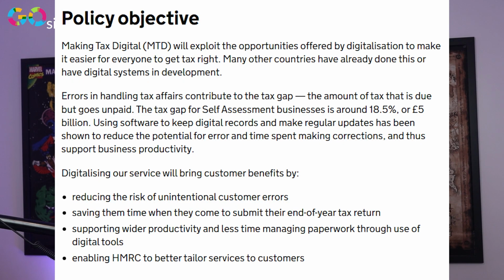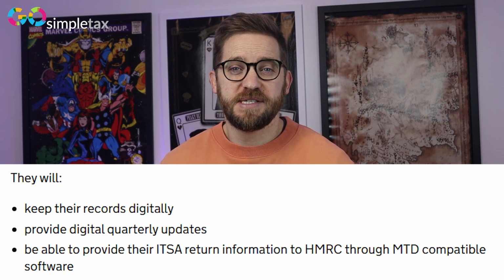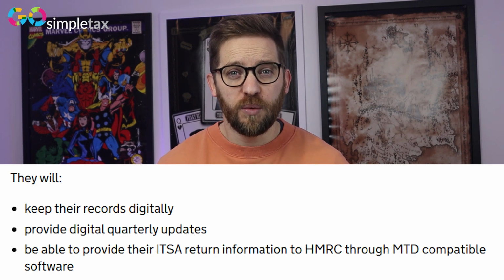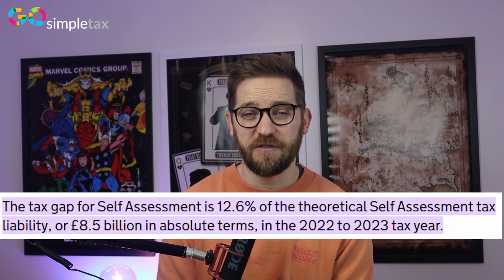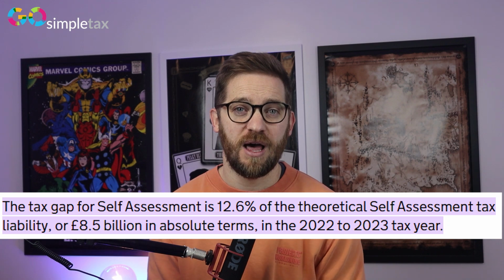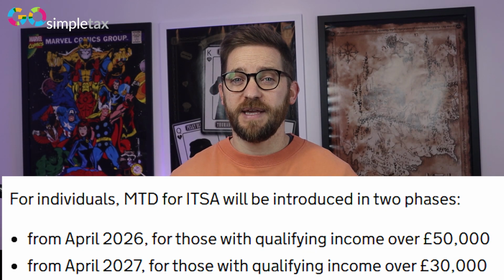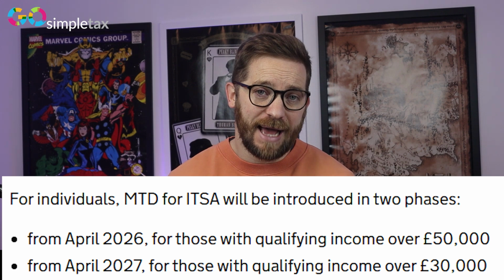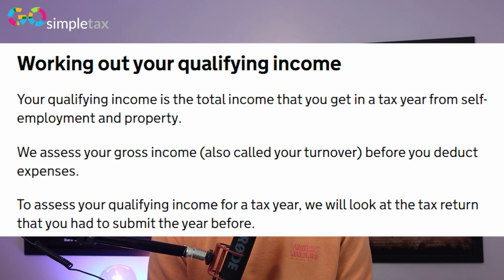Making Tax Digital for Income Tax - Changes to Self Assessment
We explain the changes to Self Assessment with the introduction of Making Tax Digital for Income Tax  (MTD for IT). It covers everything you need to know, including key updates on how MTD will impact self-employed individuals, small businesses and landlords. The video explains the new requirements, timelines for implementation, and how to stay compliant with digital tax submissions, offering valuable insights to help viewers navigate the transition smoothly.